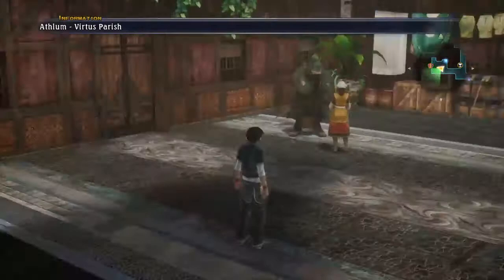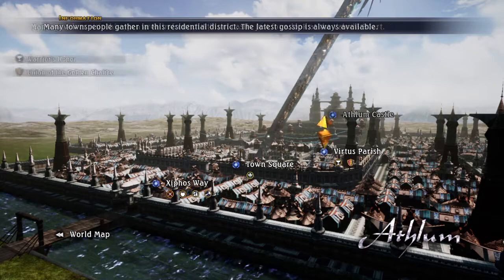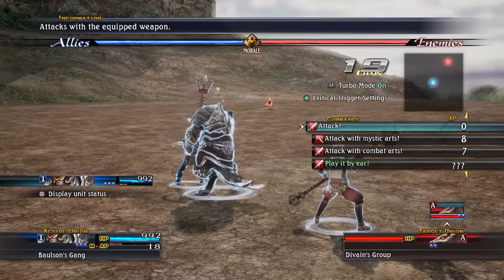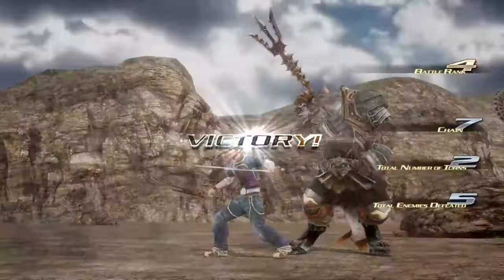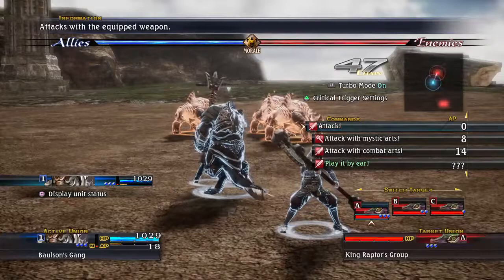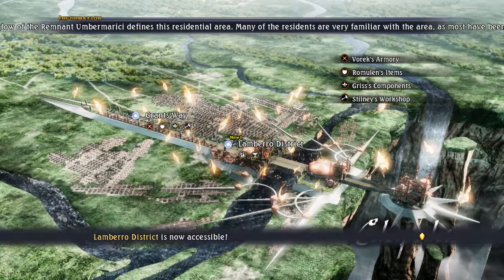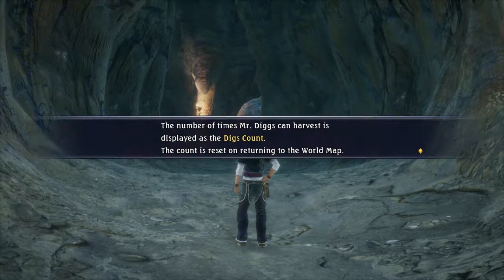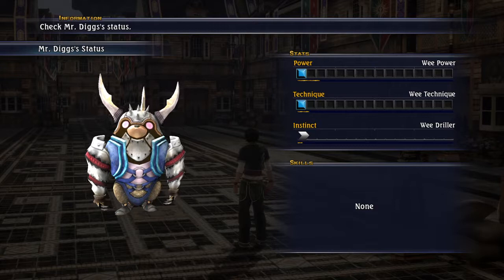The Last Remnant Remastered part 2